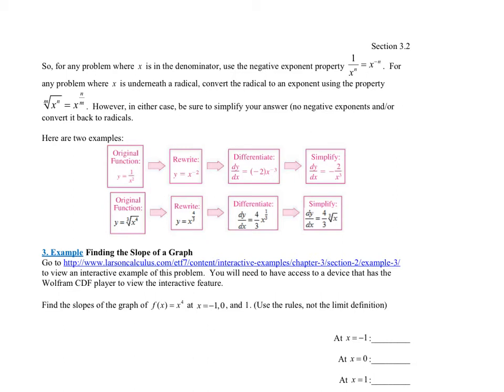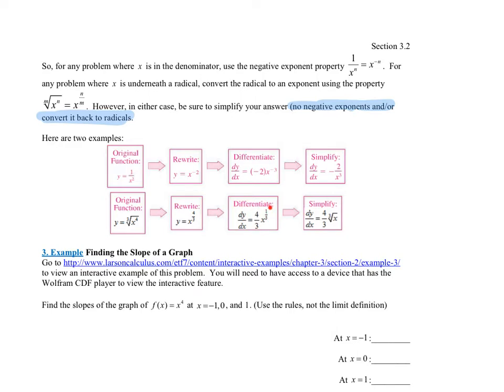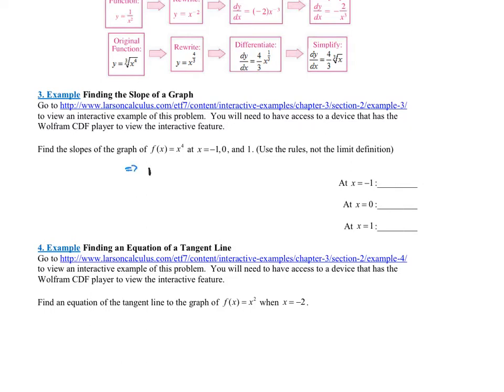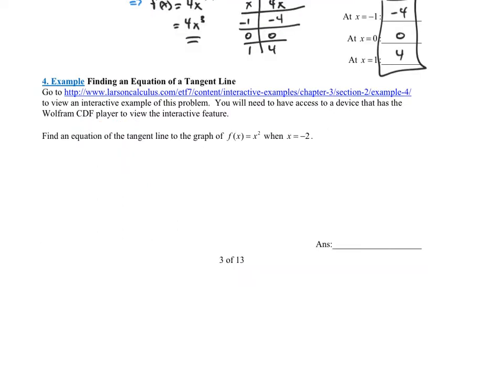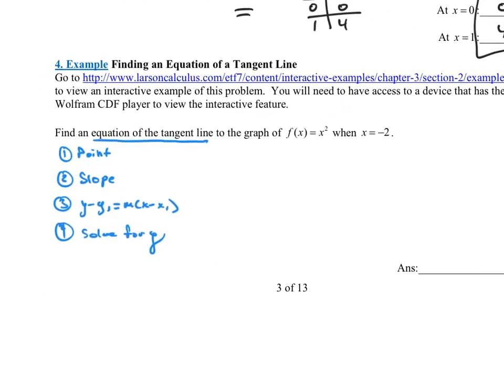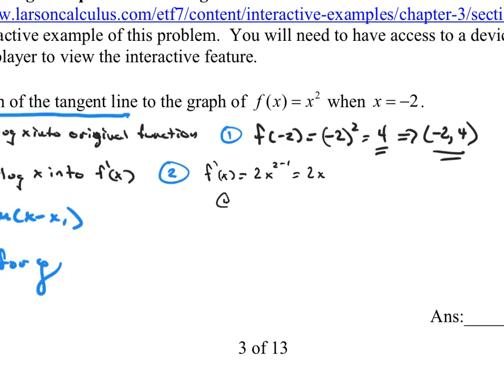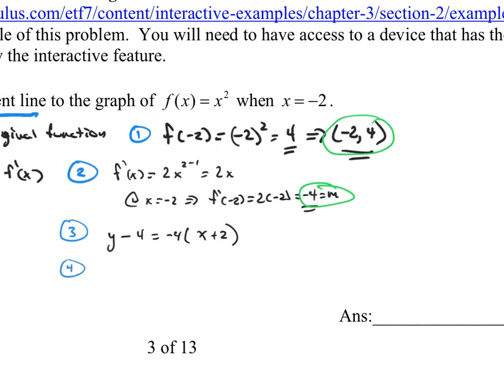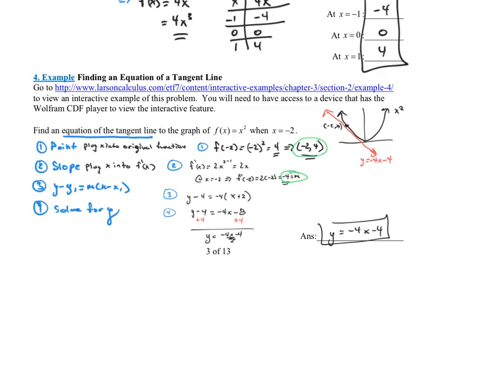3.2 Basic Differentiation Rules and Rates of Change-3